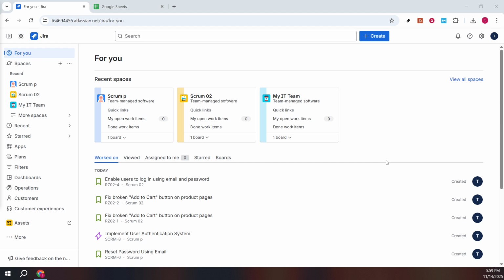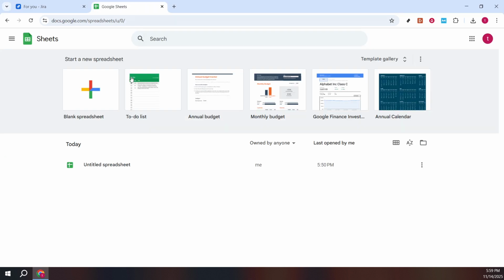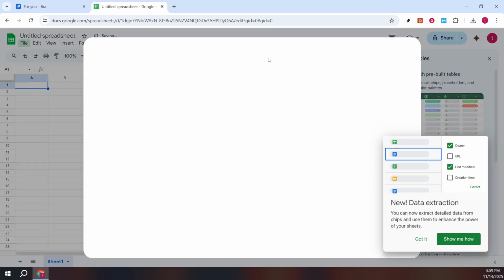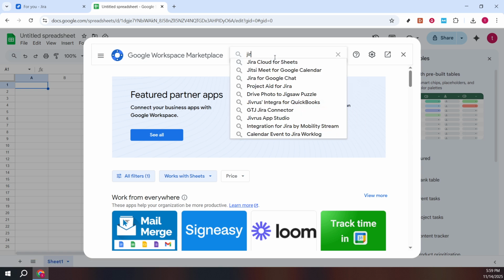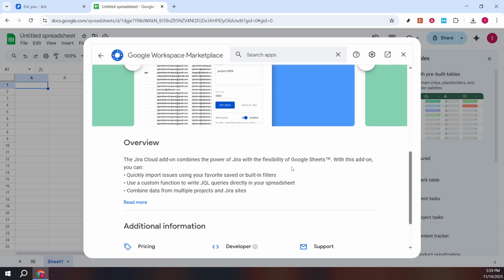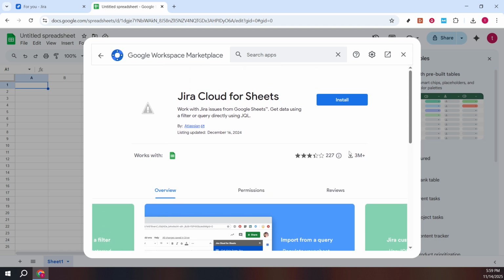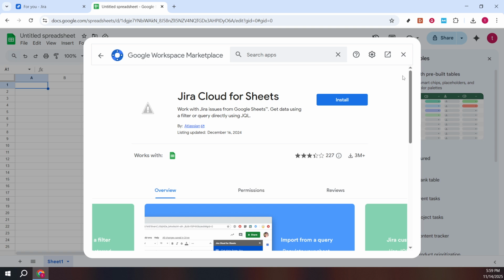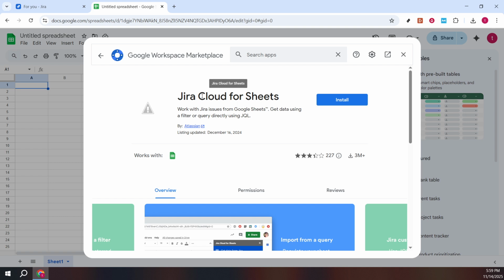How To Sync Jira With Google Sheets [2026 Guide]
How To Sync Jira With Google Sheets